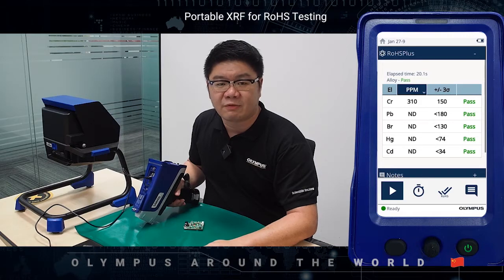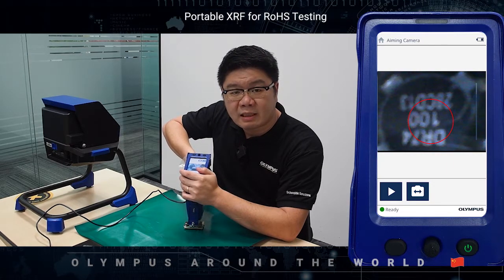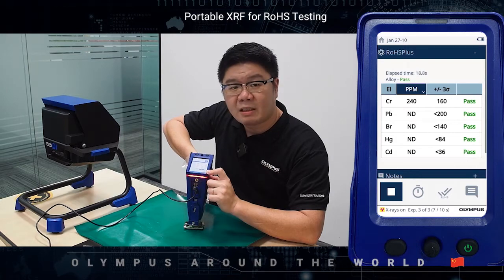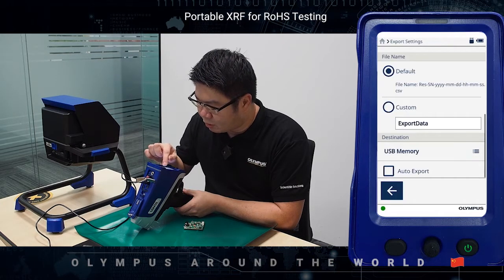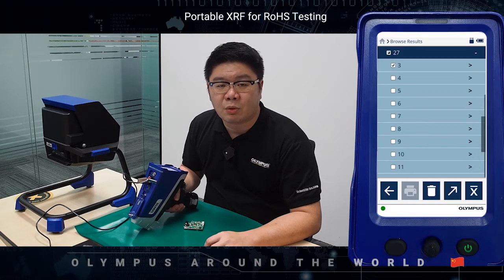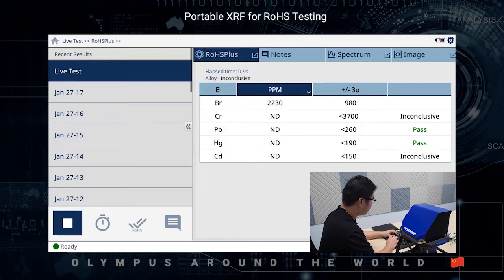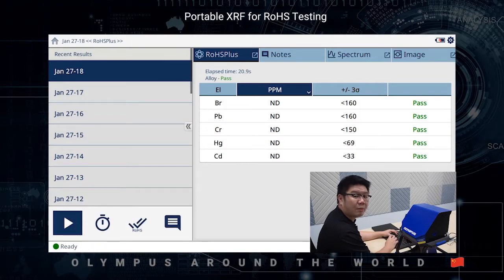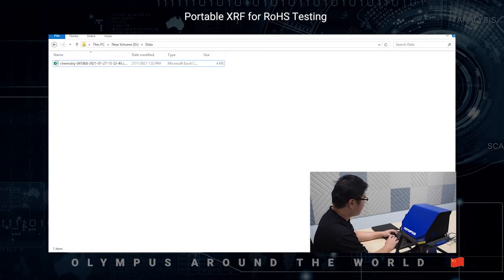Portable XRF for RoHS Testing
Learn how the Vanta XRF analyzers pass/fail feature makes it simple to inspect incoming material for RoHS compliance and to confirm that materials are halogen free. As the global supply chain grows more complex, portable XRF is an important tool that enables you to respond to dynamic supply chain changes to maintain RoHS compliance.